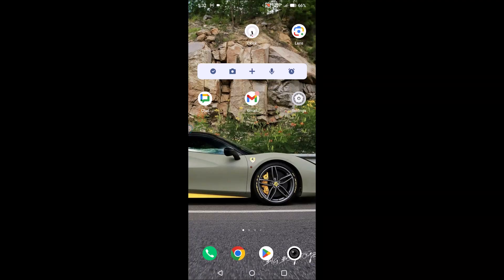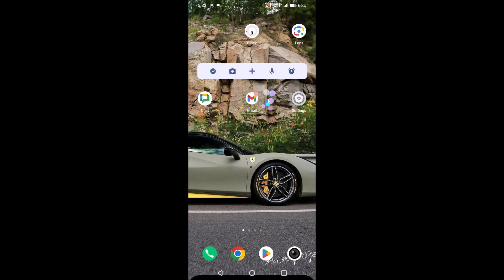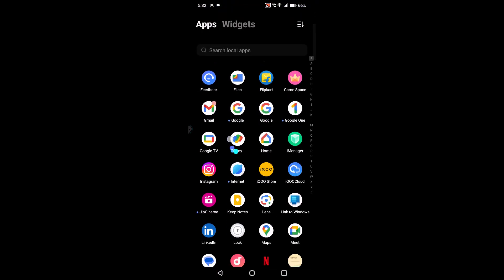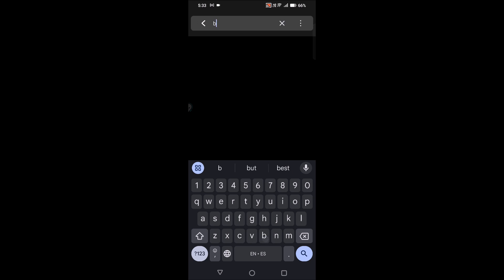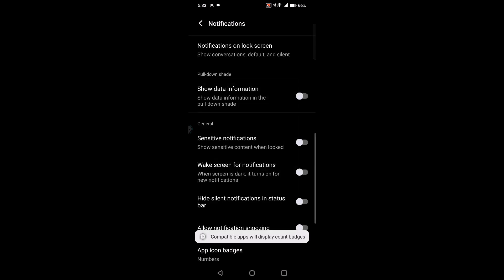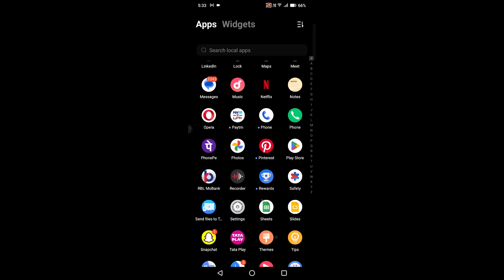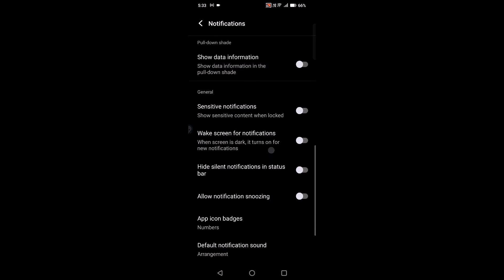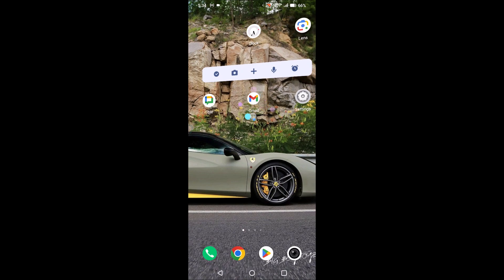Red Dots on App Icons | How to Enable or Disable Red Dots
Red Dot over the app icons are not a bug or issue. It is just indicating that particular app has notifications. You can enable this red dots or disable this Red Dots, the steps are explained in above video.